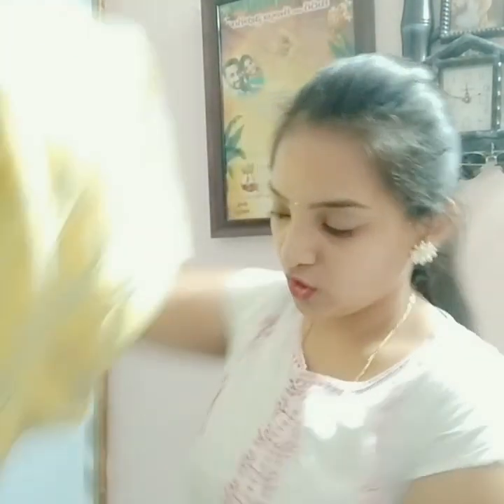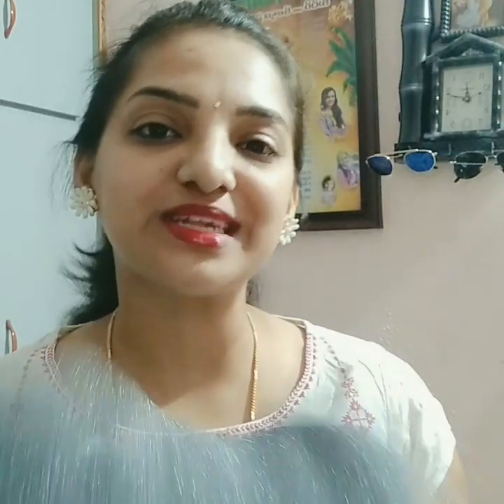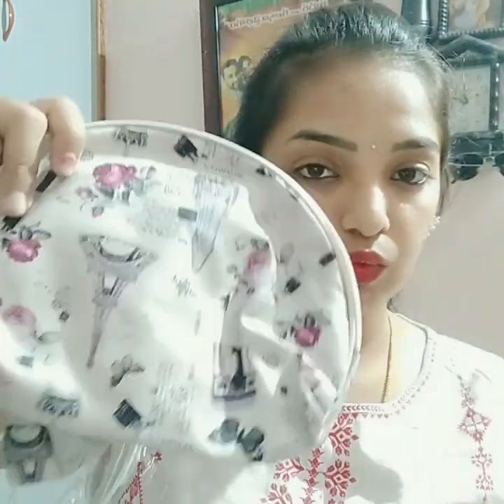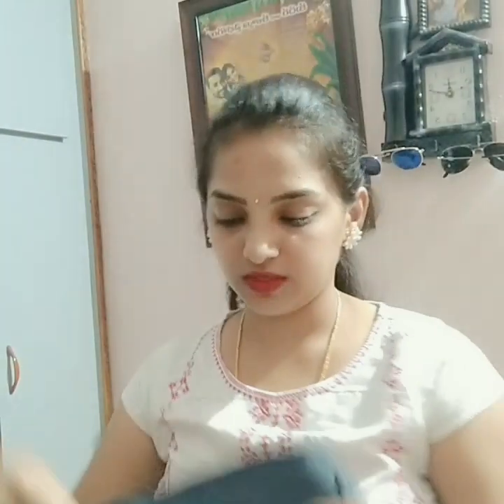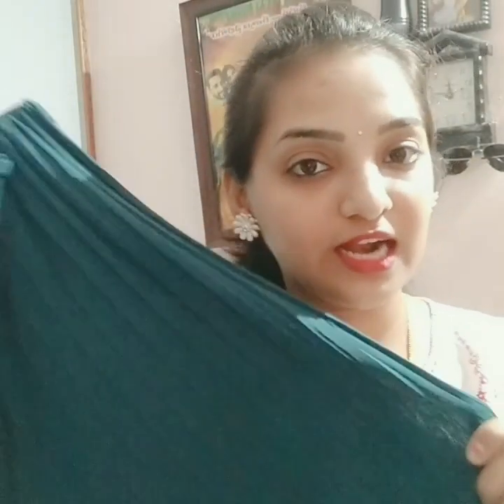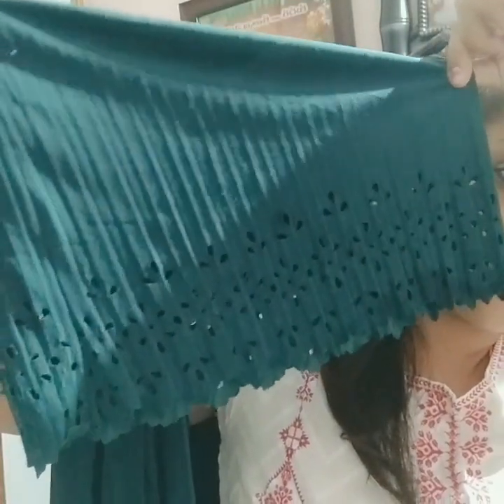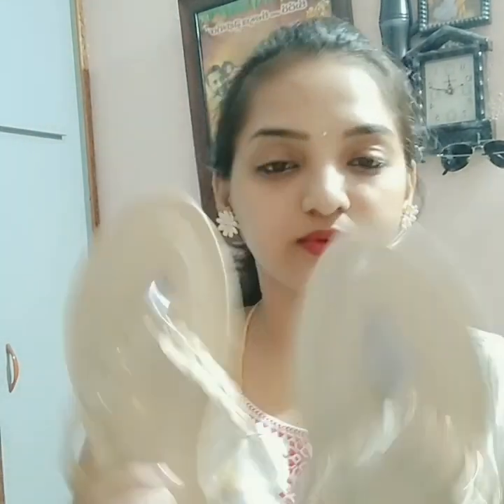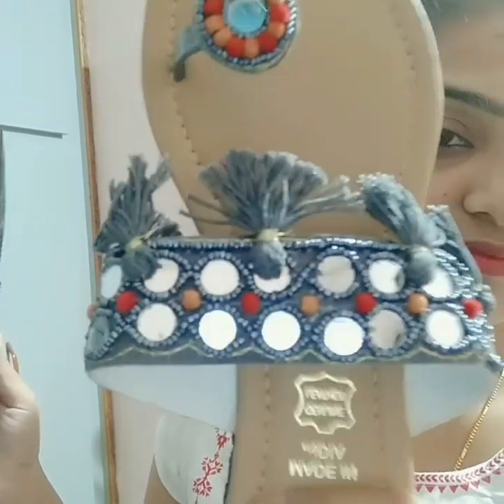Linkin Road Bandra | Streetshopping Haul | Ashwini Parimala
Helloooo all, this video is all about what i buyed in linkin road street shopping and ghatkopar market.

❤Ashwini